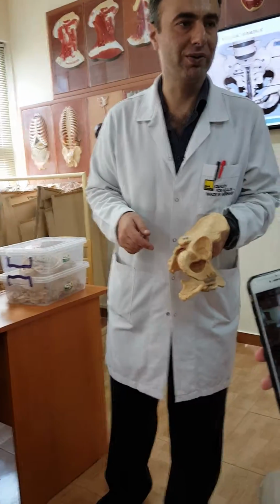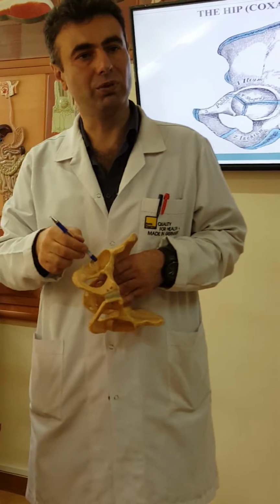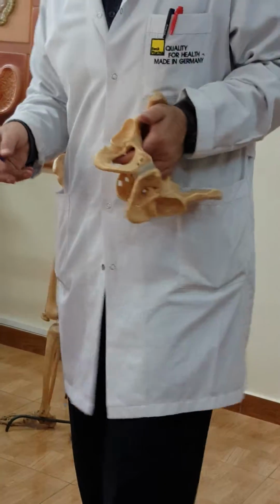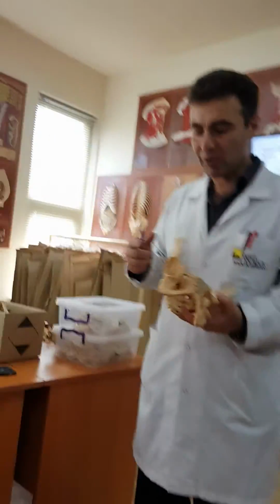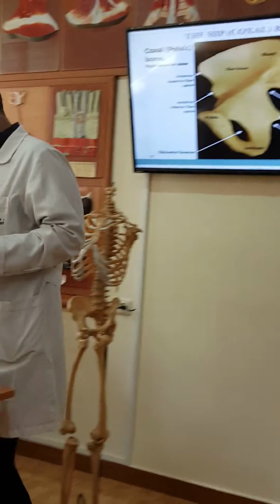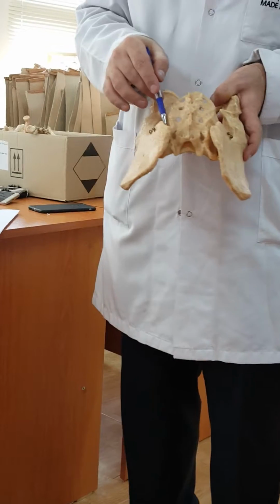Anatomy Class: Pelvic Girdle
University Of Traditional Medicine